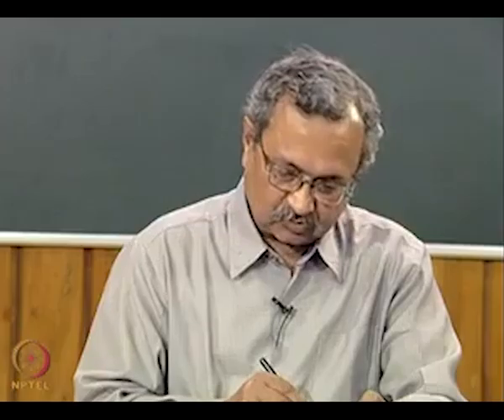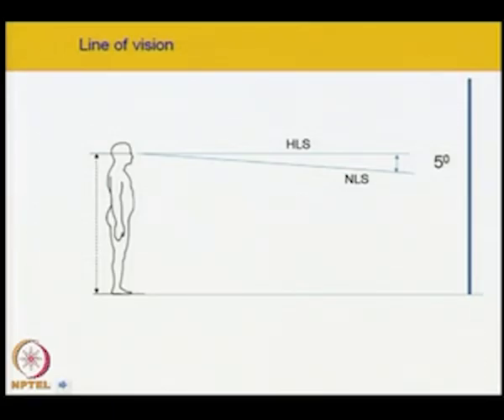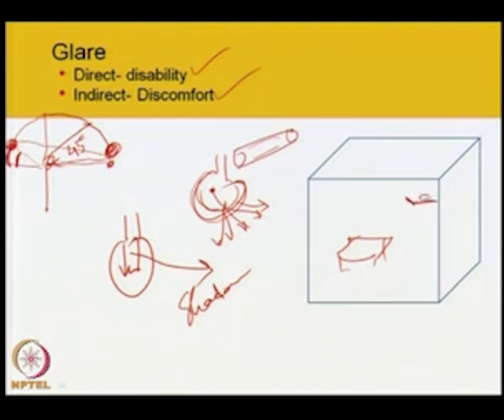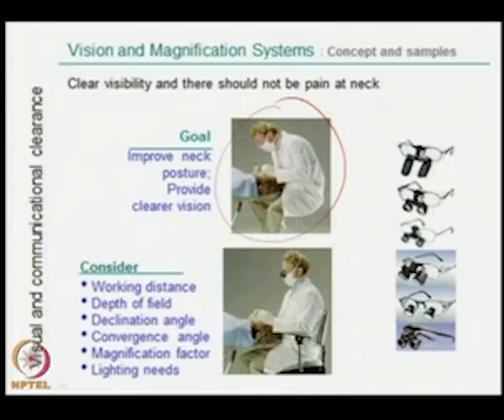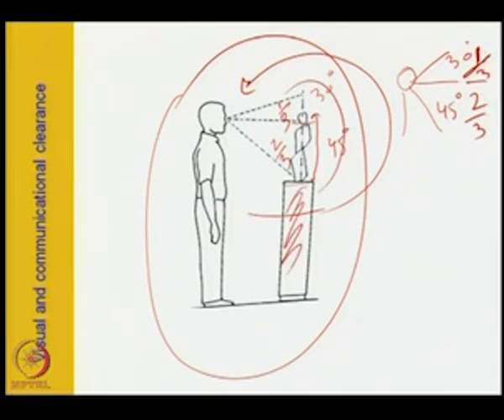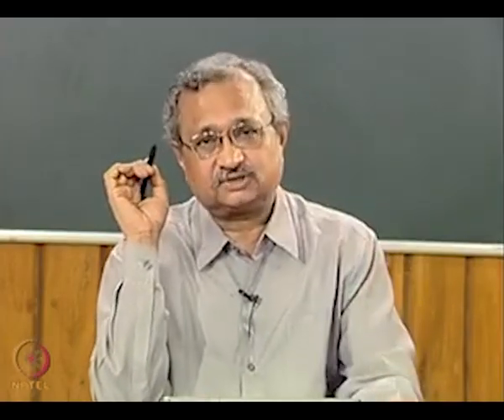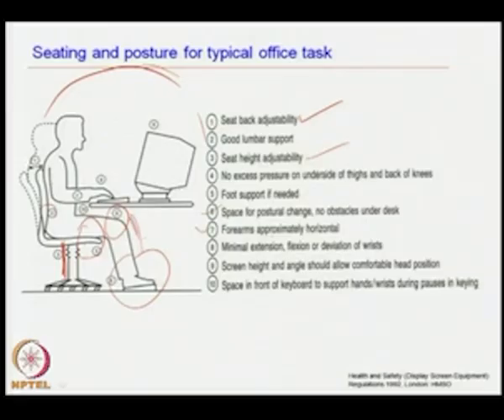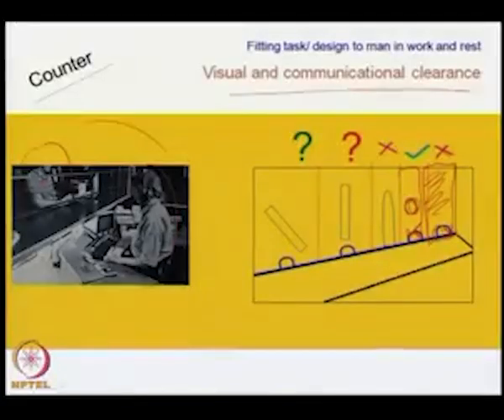Lec29: Visual displays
Name of Presenter: Prof. Debkumar Chakrabarti